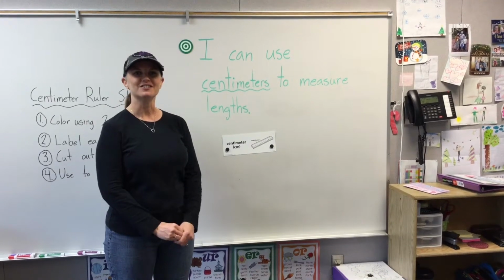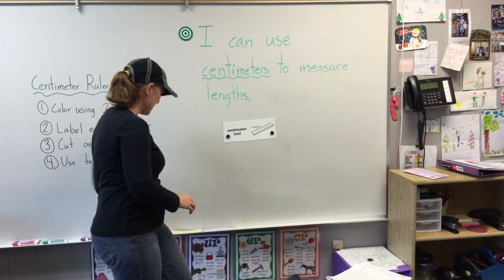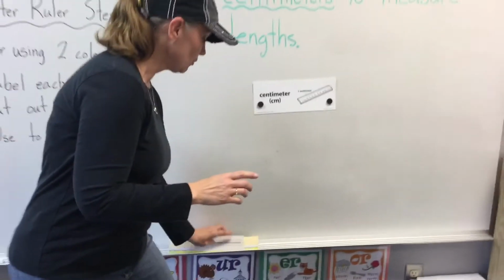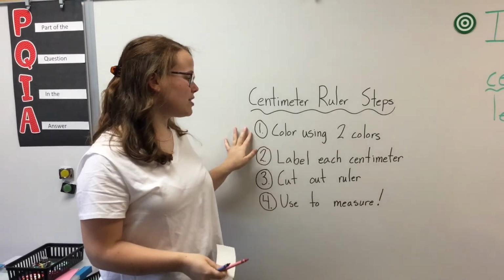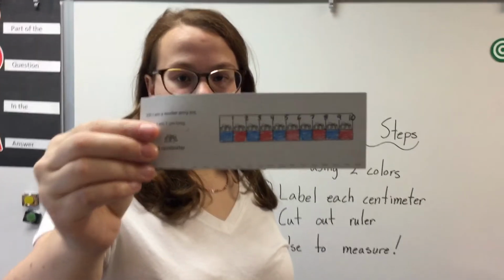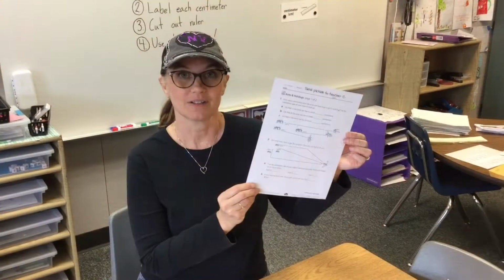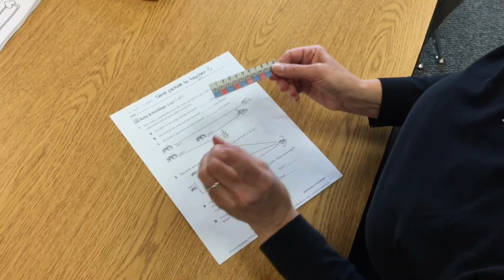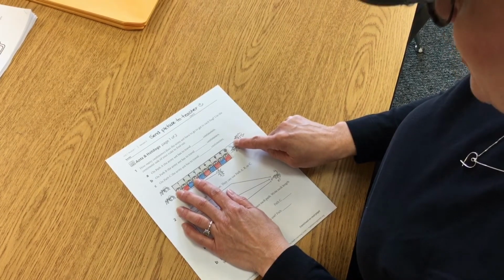2nd Grade June 4 Math: Measuring with Centimeters